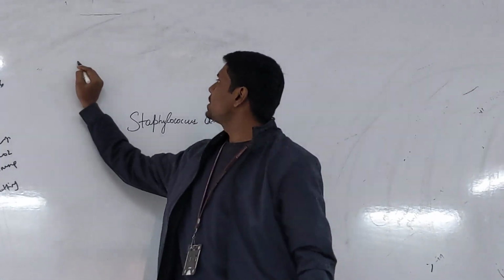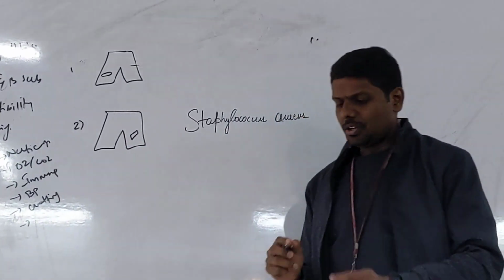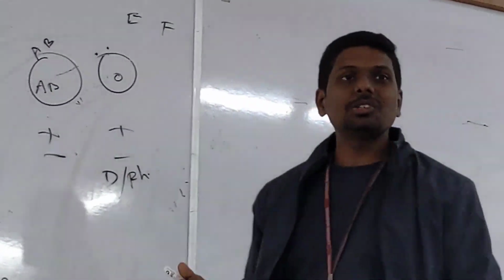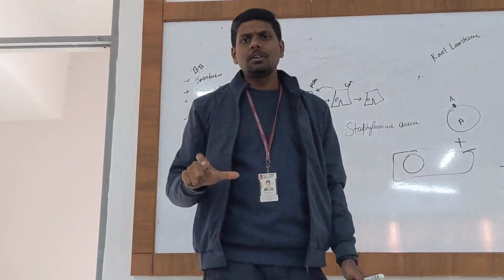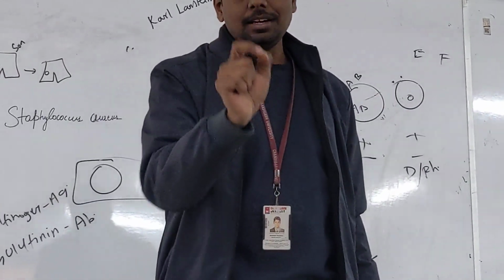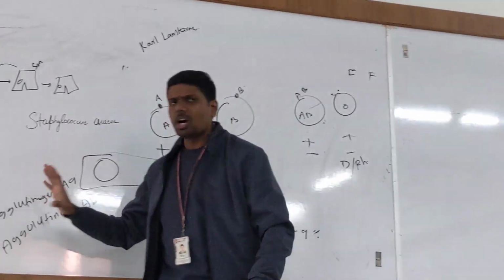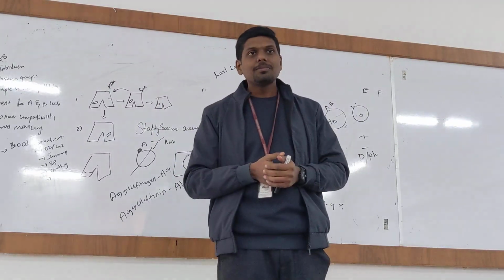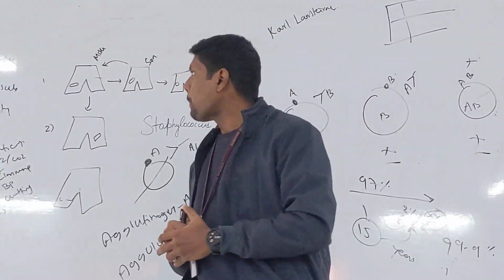History of ABO grouping